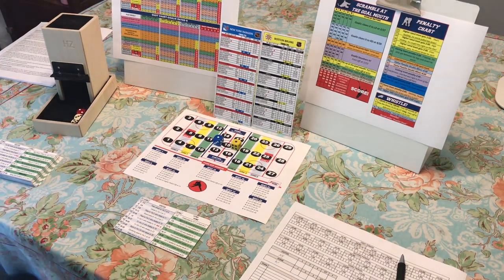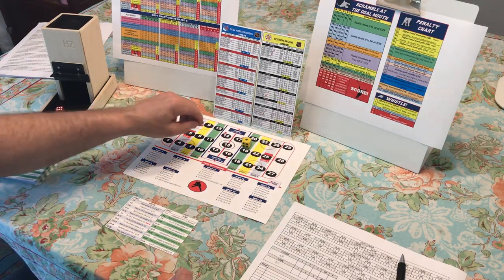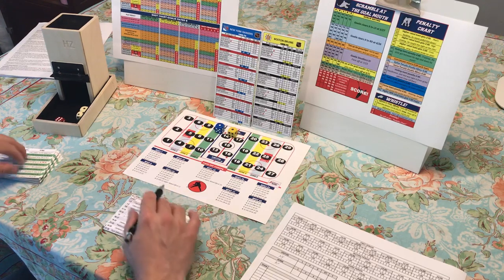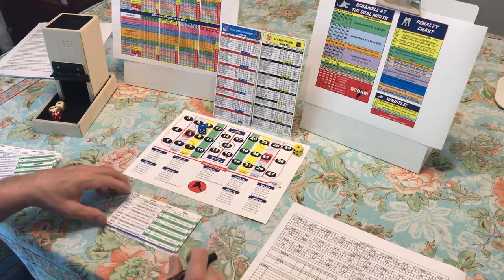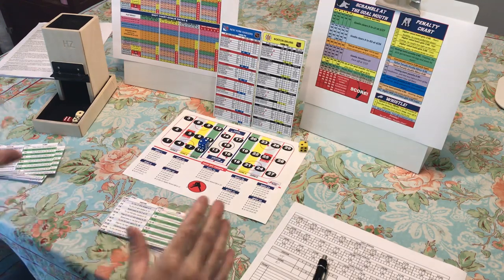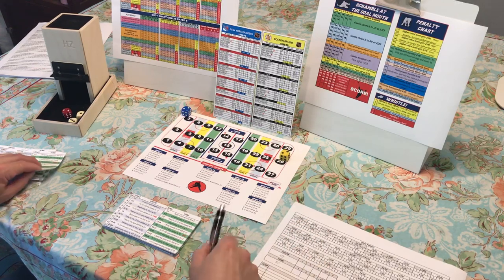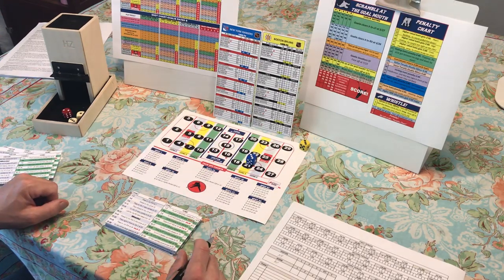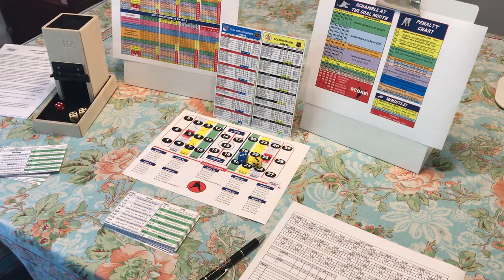Everyday Player Hockey a few minutes of gameplay.